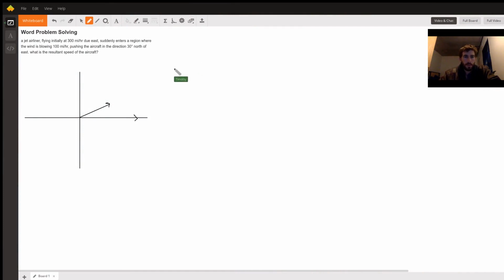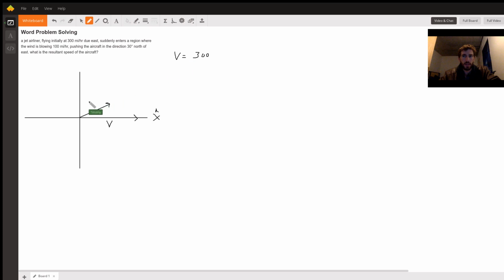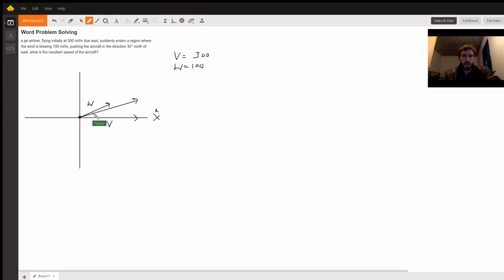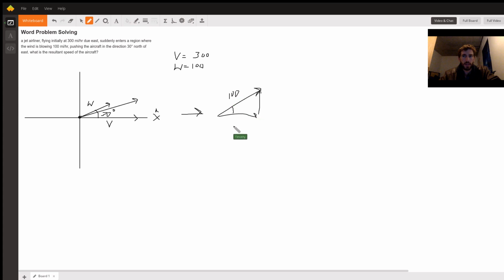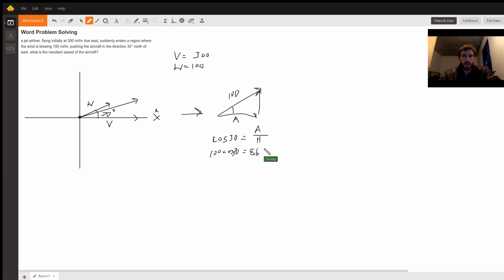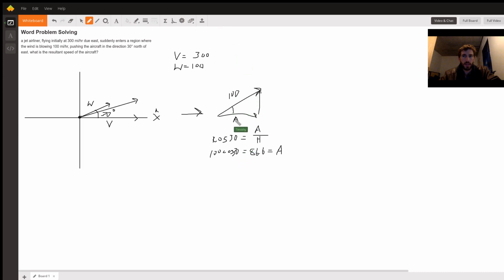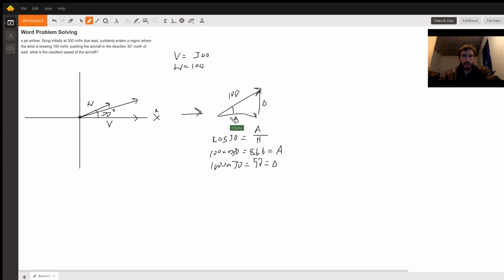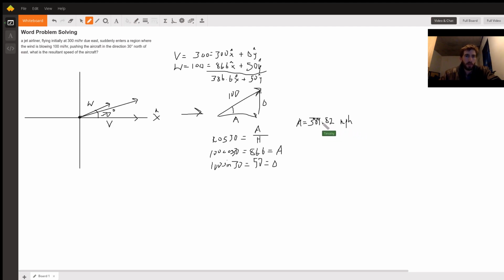Speed of aircraft with wind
Question: Word Problem Solving
a jet airliner, flying initially at 300 mi/hr due east, suddenly enters a region where the wind is blowing 100 mi/hr, pushing the aircraft in the direction 30° north of east. what is the resultant speed of the aircraft?

Answered By:

Timothy D.